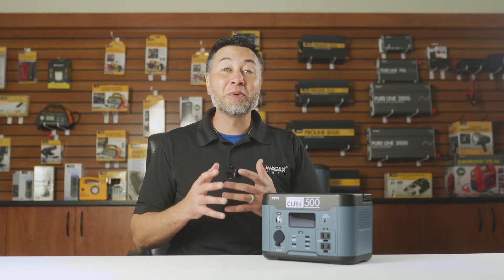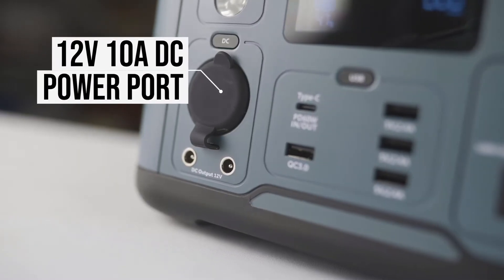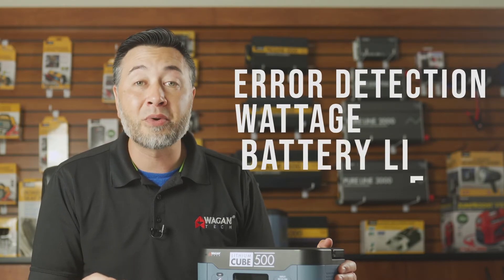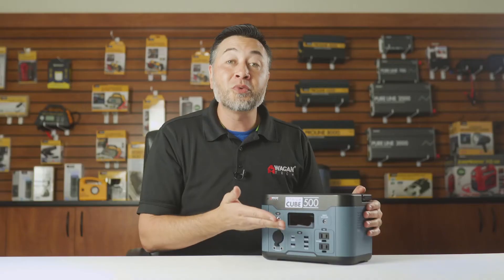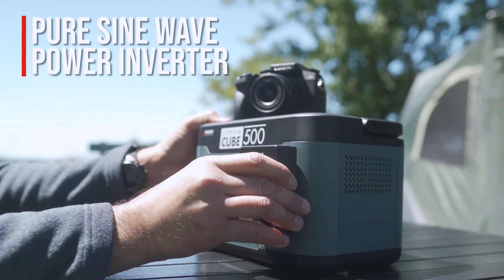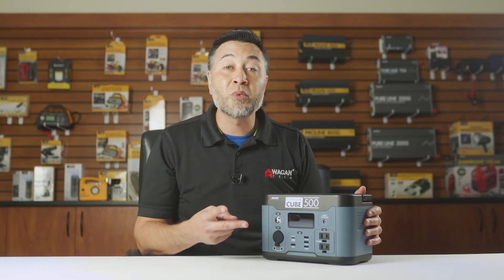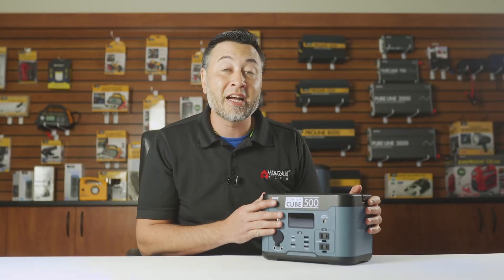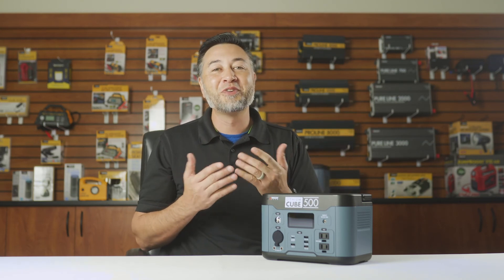Lithium Cube 500 Features - Wagan Tech item #8834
Uncompromising Quality
The Lithium Cube is a culmination of 30 years worth of power supply knowledge with cues taken from our popular jump-starter, power inverter, and Solar Cube lines. That knowledge cultivated the perfect lithium power supply; one that was full-featured with a solid build quality, could be used anywhere, and is reliable as all can be.

Simplicity
We designed the Lithium Cube to be user friendly and accessible to everyone, everywhere. No proprietary plugs, no special connectors, no hassle finding compatible accessories; our Lithium Cube will work with the set-up you already have and with readily-available components.

Powerful
The Lithium Cube 500 is no slouch; with a 500W PSW inverter paired with the 515Wh lithium-ion battery, you'll have the power you need to get the job done. Whether you need to power a battery charger, CPAP, laptop, or lighting for remote photography, we have you covered!

Pass-through Charging
One gripe that we've seen with other units is that they cannot be used while charging; not so with the Lithium Cube! You can charge the Lithium Cube and use it at the same time... how cool is that?!
Need the unit to be recharged even faster? Recharging time can be shortened if you use 2 charging types at the same time (You can recharge via AC and USB-C concurrently)!

Full Featured Color Digital Display
Take the guess-work out of using our Lithium Cube! Our Full Featured Display will let you know what is happening at a glance.

Built with you in mind
As an American company, we produce products that our families are proud to use. We live and breathe the outdoors; we're out there camping, overlanding, exploring, and knee-deep within the outdoor communities. With that said, it's imperative that our products are safe, reliable, and built to perform.

Like you, we wouldn't want our families using something that doesn't meet our high standards. Our Lithium Cube was built for real-world use with you in mind.

Quick List of Features:
120V AC, 12V DC, USB Power Outputs
Pure Sine Wave (PSW) Inverter
Recharge via: Solar (MPPT), DC & AC, USB-C, Wind & Water Turbine*
Bright Full-Featured Digital Color Display
Only 11.5 lbs! Lightweight, Portable